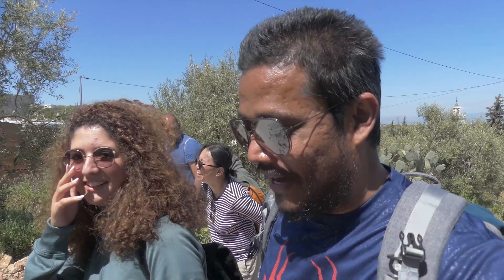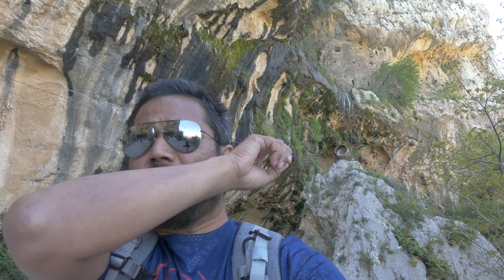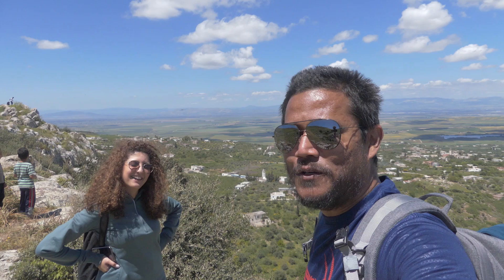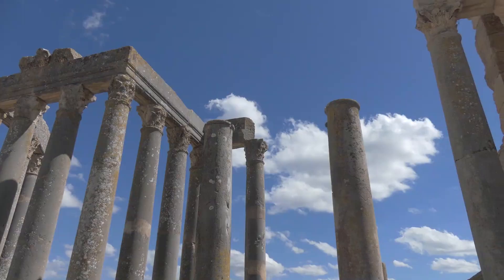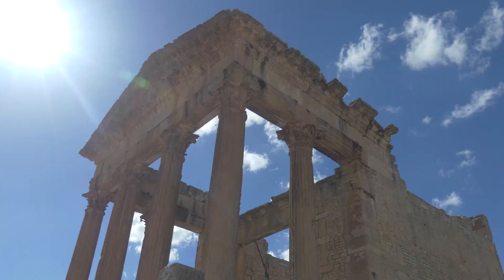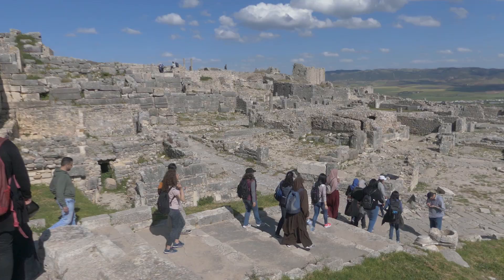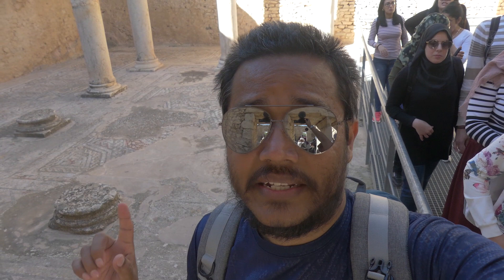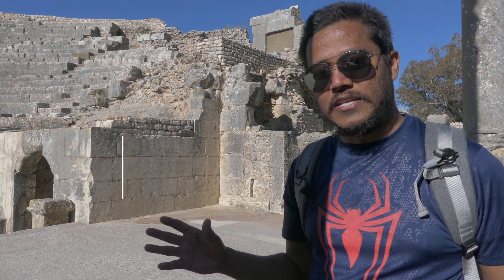Dougga and Djebba - Tunisia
I visit a mountain with great views and then an ancient, well preserved Roman city. Djebba and Dougga.

Join me as we get the best of both worlds, nature and history.

Please see more information on each site below:

Djebba:
Djebba, also known as Thigibba Bure and Thigibba, is a town and an ancient archaeological site is located in Bājah, Tunisia.

The site is 355 meters above sea level[3] and in ancient times the town was located in the hills overlooking the fertile Bagrada River Valley, and may have been a town in the Roman Province of Africa Proconsularis.

Dougga:
Dougga or Thugga is an ancient Roman city in northern Tunisia, included in a 65 hectare archaeological site.

UNESCO qualified Dougga as a World Heritage Site in 1997, believing that it represents “the best-preserved Roman small town in North Africa”. The site, which lies in the middle of the countryside, has been protected from the encroachment of modern urbanisation, in contrast, for example, to Carthage, which has been pillaged and rebuilt on numerous occasions.

- Instagram! - @yohanpartap

Track: Lights

Artist: Sappheiros